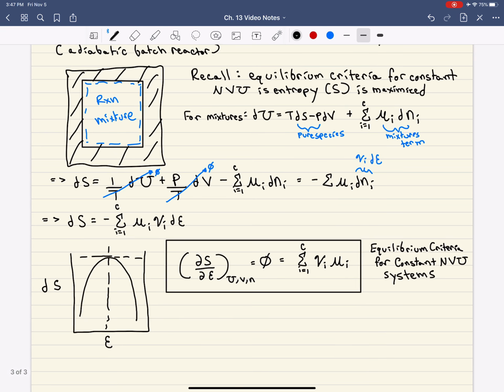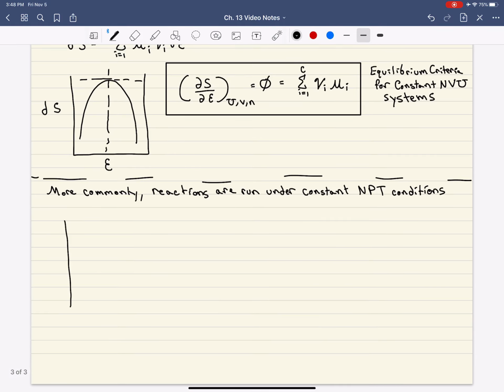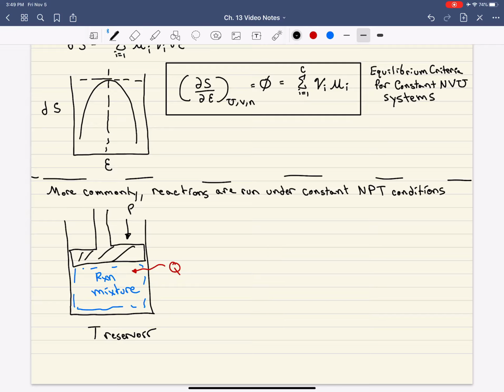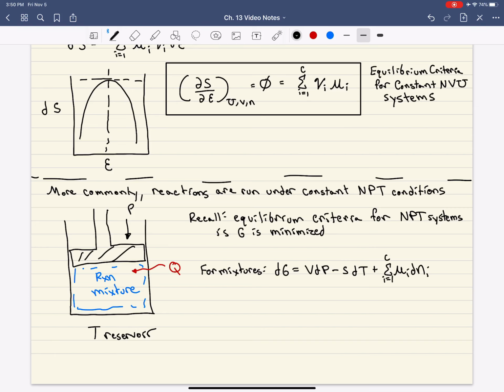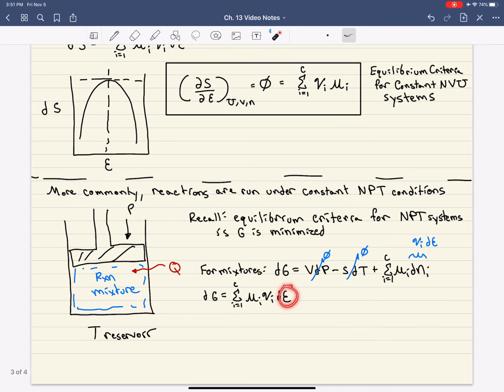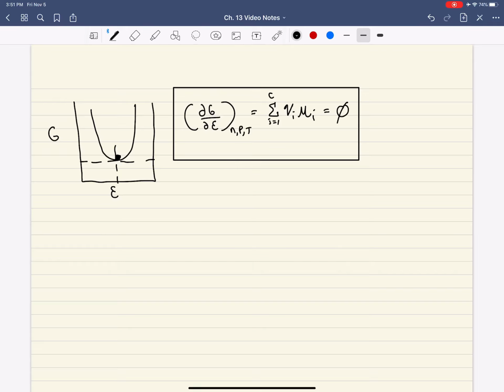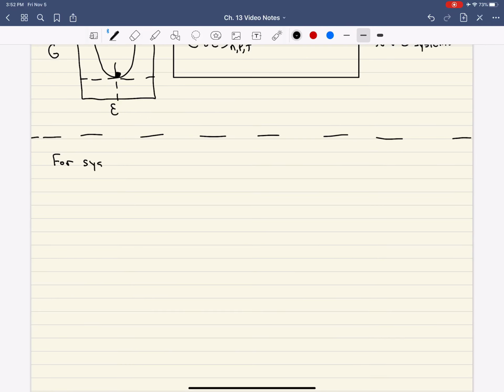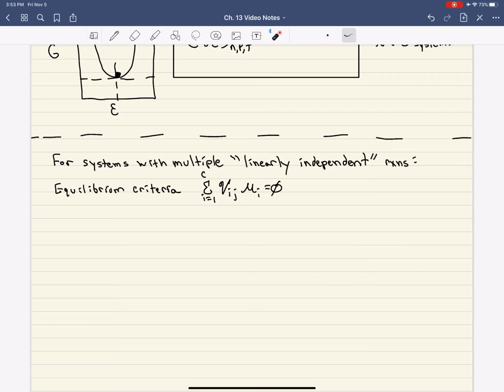127 Criteria for Reaction Equilibrium Part II